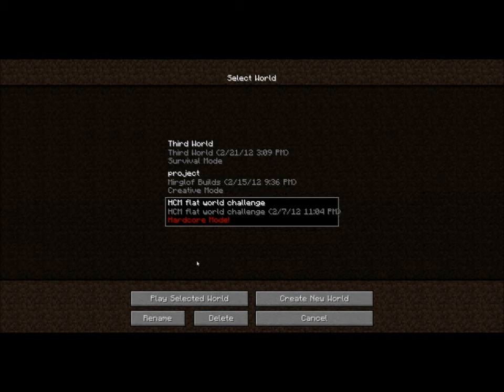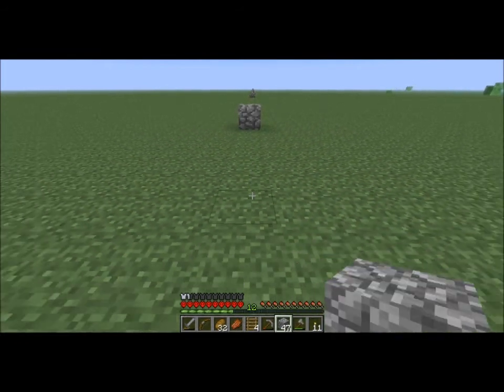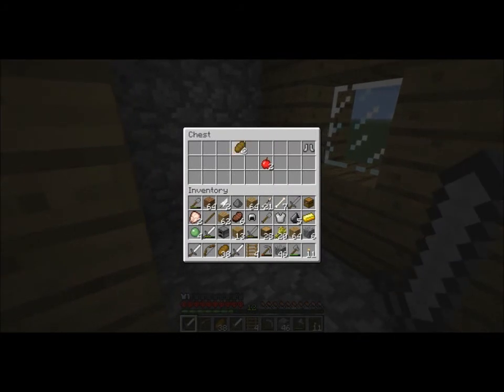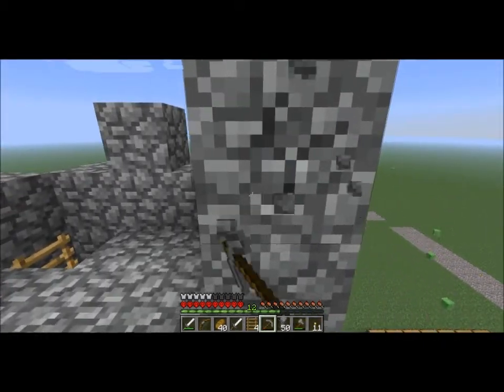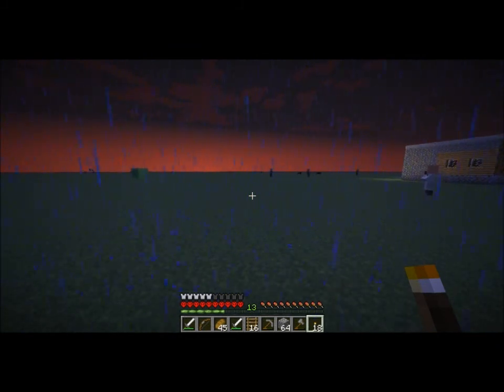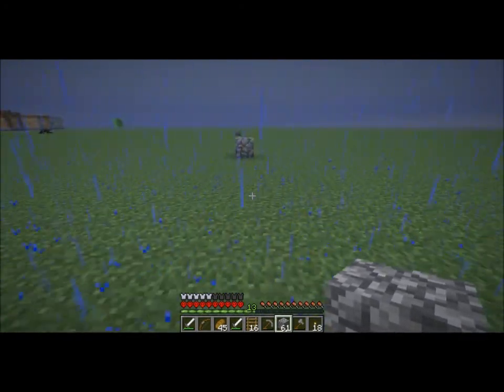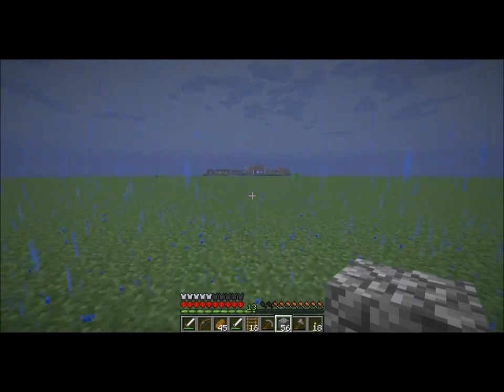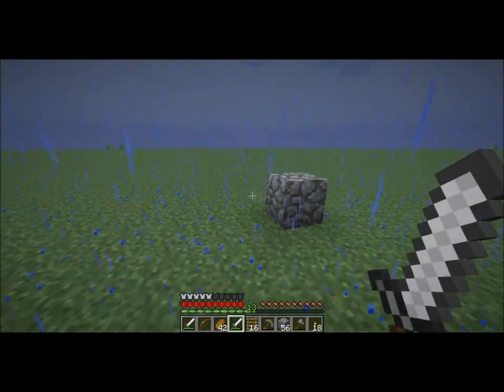Superflat world challenge ep7 running in circles